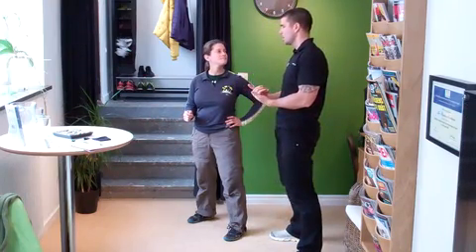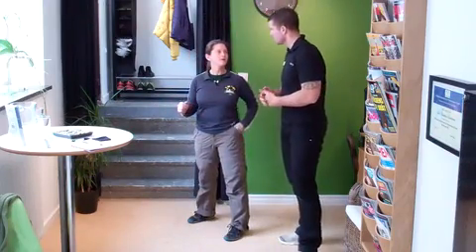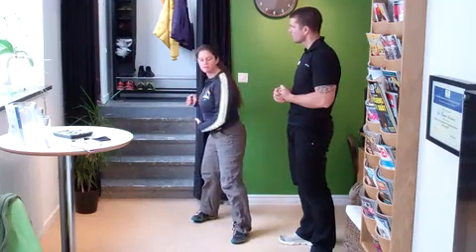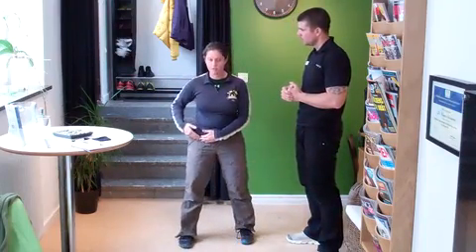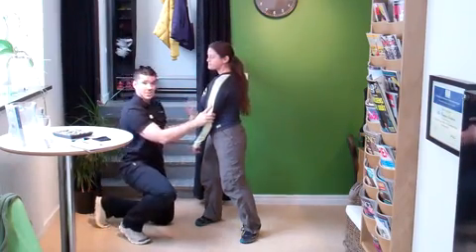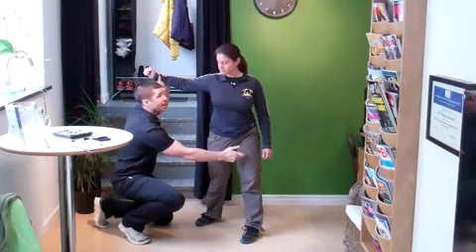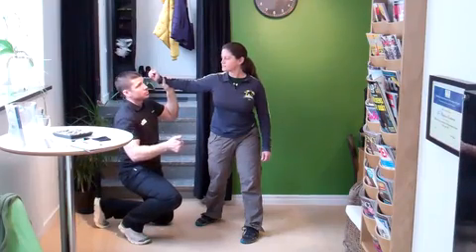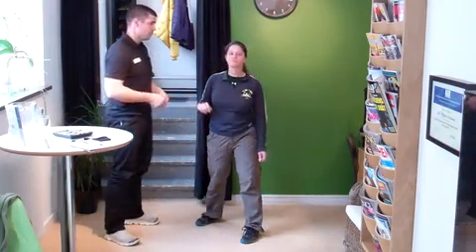Basic Bio Mechanics of Throwing a Forehand (Flick) in Ultimate Frisbee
Melissa Witmer and Christian Sandstrom show you the bio mechanics of throwing an ultimate frisbee forehand (also called a flick or sidearm throw.)  Learn how to place your feet, wind up, and use your hips to get more power!